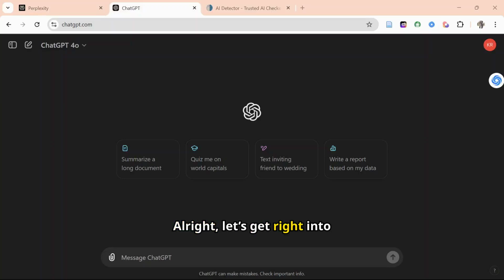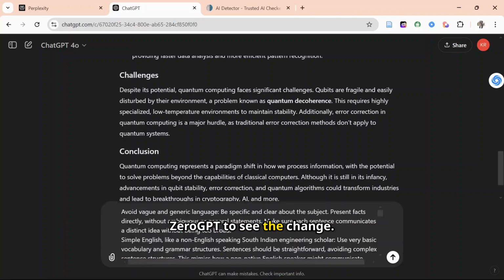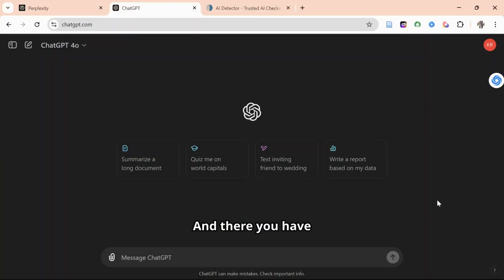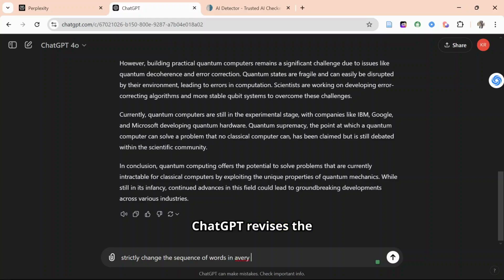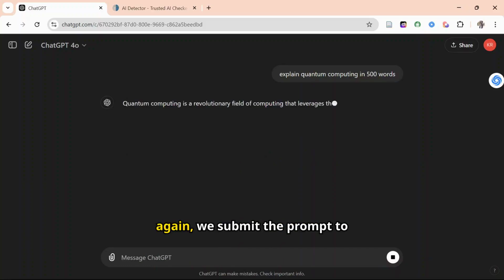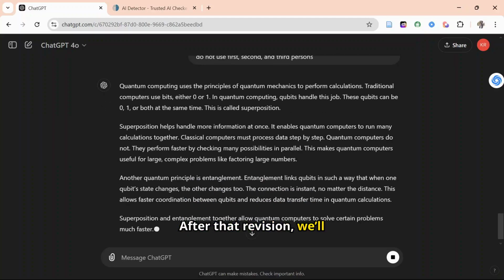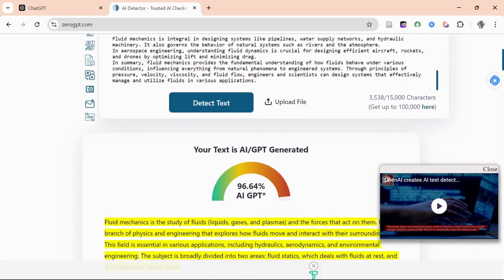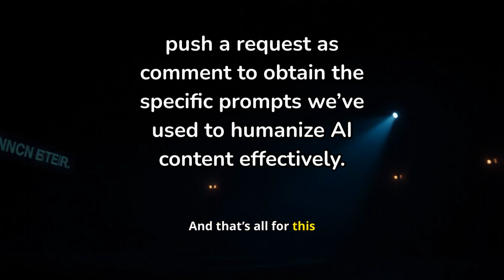Humanizing AI Content Without Humans is Now a Reality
In this enlightening video, we delve into the fascinating world of AI-generated content and explore the concept of humanizing it without relying on external tools or human intervention. Discover how to demystify AI and transform your content creation process by infusing a human touch into machine-generated outputs. We’ll discuss practical strategies and insightful tips that empower you to create engaging, relatable, and authentic content solely through AI. Join us as we break down the barriers between technology and humanity, making AI work for you in a natural, seamless way. Whether you're a content creator, marketer, or simply curious about the potential of AI, this video is a must-watch!
prompts used in this video are:

The response should avoid being vague or generic. It must be precise, sharper, and clearer, delivering the message with impact.
Write as if from a non-English-speaking South Indian engineering scholar, using simple English.
Use very simple vocabulary. Avoid superlatives. Use pronouns sparingly and appropriately.
Vary sentence lengths and incorporate uncommon expressions to avoid repetitive patterns.
Replace overused phrases with suitable synonyms to create engaging, fresh content.
Use straightforward sentences to reduce complexity and enhance readability.
Avoid jargon and technical terms that might trigger AI detection.
Remove unnecessary words, integrate relevant visuals, verify all facts, and personalize the content subtly.
Steer clear of repeating words or ideas. Make the text unique by altering the structure and phrasing.
Guidelines for Content Tone:

Avoid Promotional Language: Refrain from using phrases like "sets a new benchmark" unless backed by specific data. Stick to factual contributions and avoid exaggerated claims.
Eliminate Phrases Suggesting Impact: Replace subjective statements like "advances the field" with neutral descriptions, such as "addresses a known research gap."
Avoid Positive Adjectives: Instead of words like "robust" or "effective," describe functions objectively, e.g., "adapts to varying test scenarios."
Eliminate Overly Positive Language: Avoid subjective praise. Present facts neutrally and without interpretation.
Focus on Facts: Use factual statements that describe outcomes objectively. Avoid implying superiority; instead, clarify what the research or model achieves.